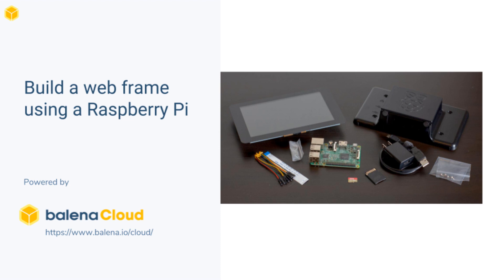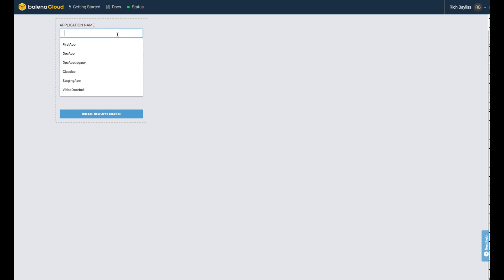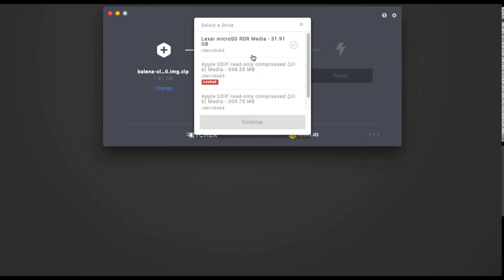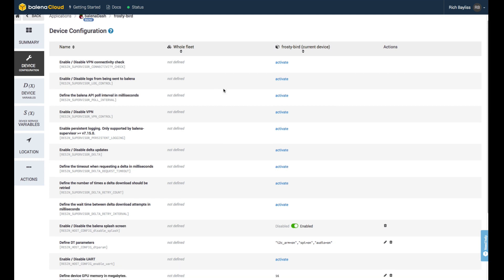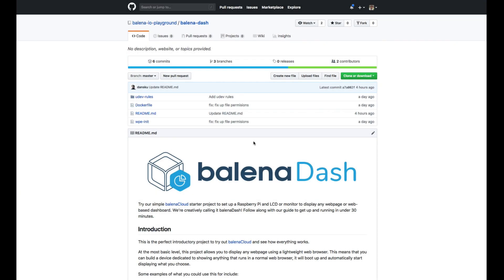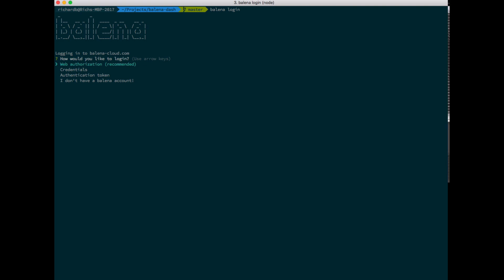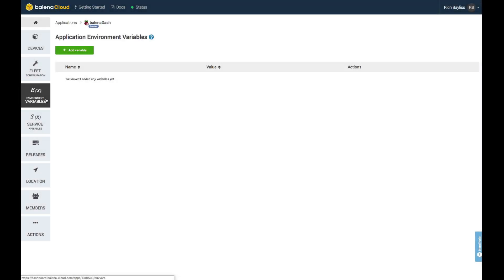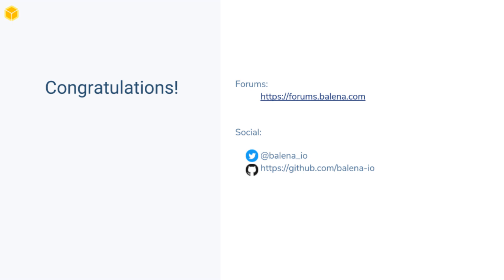BalenaDash - Build a web frame using a Raspberry Pi in 30 minutes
In this video, we will show you how you can easily build a web frame using a Raspberry Pi, a display and a balenaCloud account.

P.S. - If this looks like fun to you, why not come join us?  Have a look at our current job openings